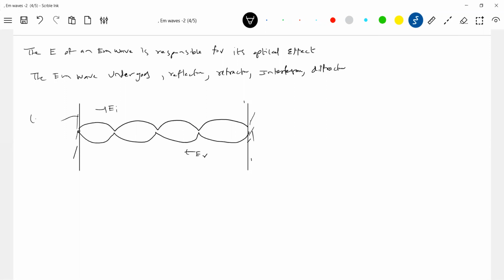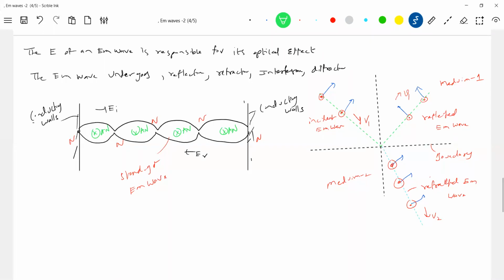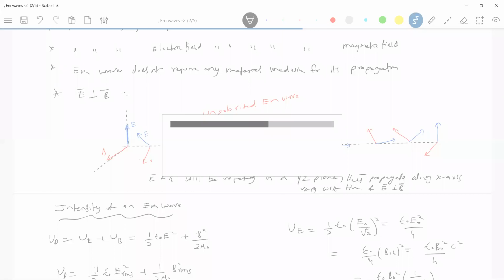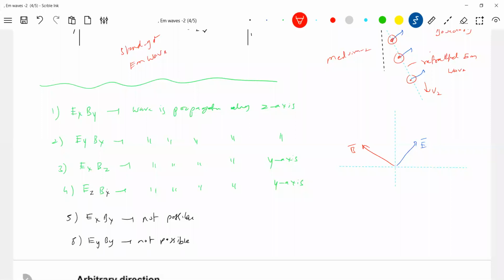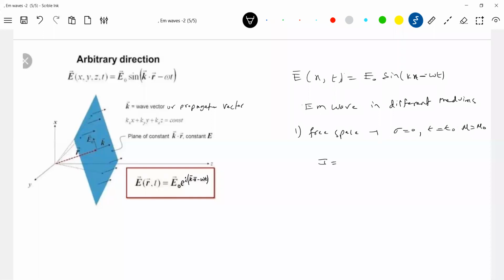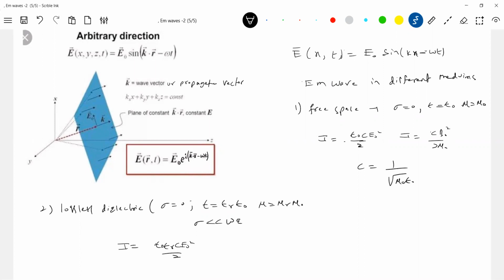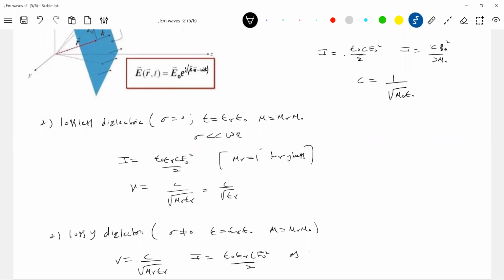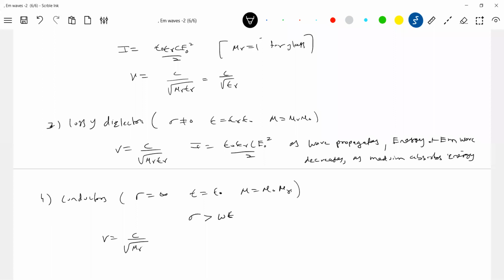6) Physics | EM waves class 12 | Propagation constant and how to predict direction of EM wave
Physics | EM waves class 12 | JEE Main 2023 | JEE Adv | Propagation constant and how to predict direction of EM wave